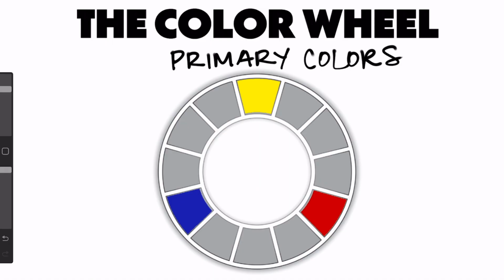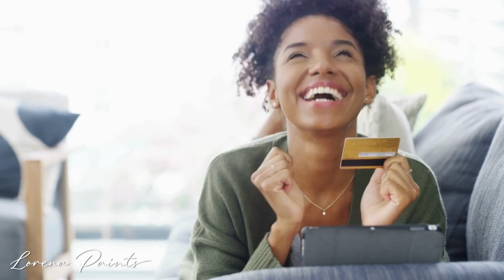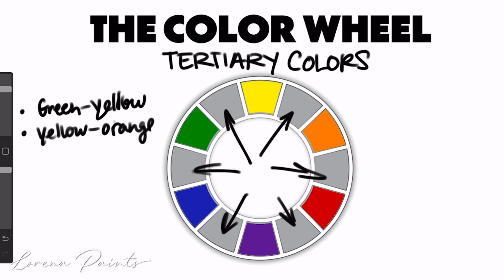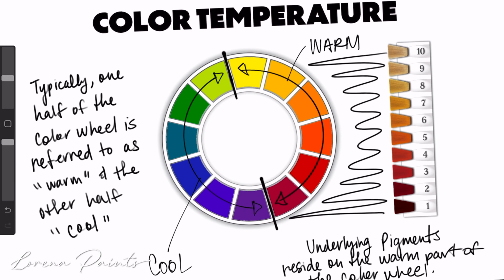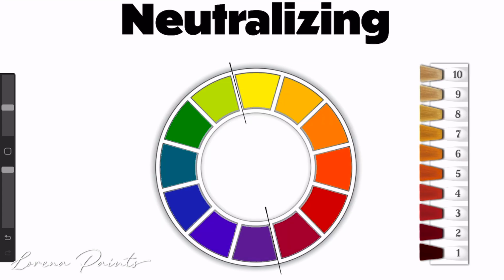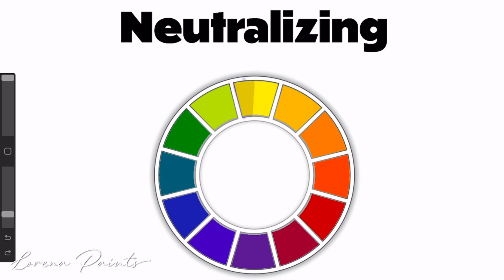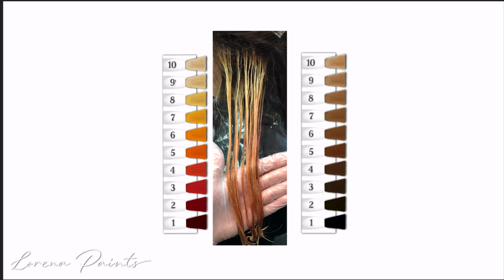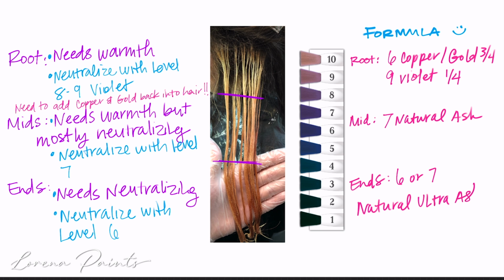The Color Wheel | Color Theory for hairstylists Part 2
The color wheel is used to accurately correct, balance, and customize hair color to our desired results. Join me as I break down these fundamentals.

The Level System & Underlying Pigment | Part 1

Timestamps
00:45  Follow along
01:01  The Color Wheel
03:00  Color Temperature
03:48  Neutralizing
05:50 Client example
07:15  Formulate
07:50  Correcting Results